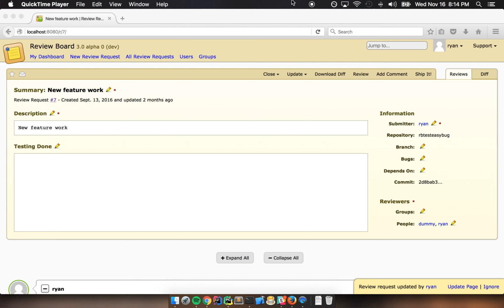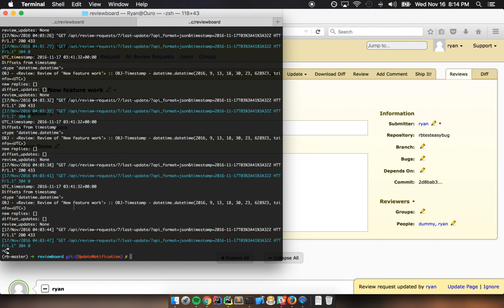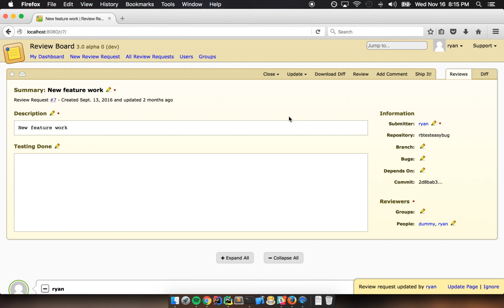Ryan Swanson - Demo 2: Smarter Update Notifications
Ryan's second project of the semester is to improve the update notifications on review requests to display a lot more useful information, so users can see what's changed without reloading the page.

In his first demo, Ryan shows the work he's done to improve the API to pass the information needed for the rest of the feature, and talks about some of the options for the UI.

Ryan is a Fall 2016 UCOSP student working with the Review Board project.